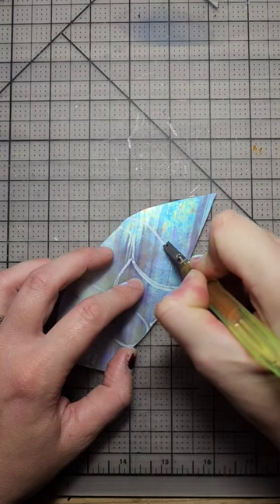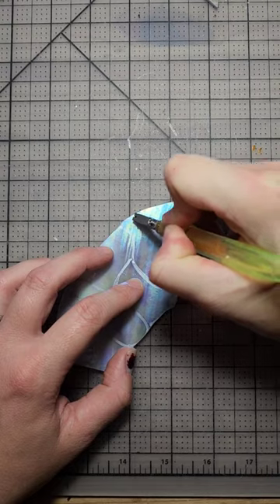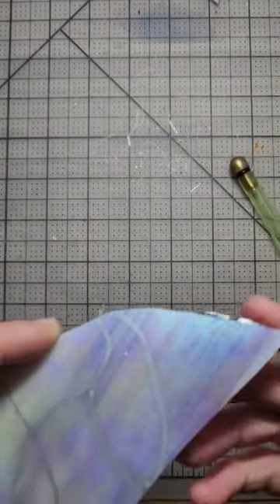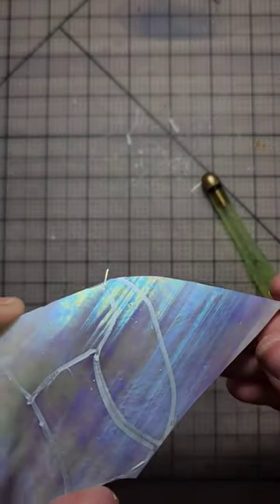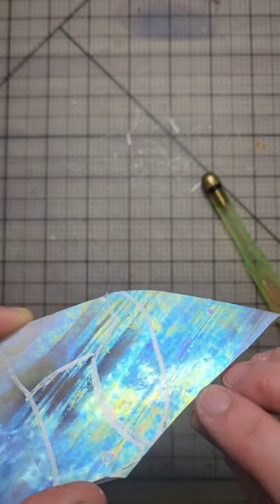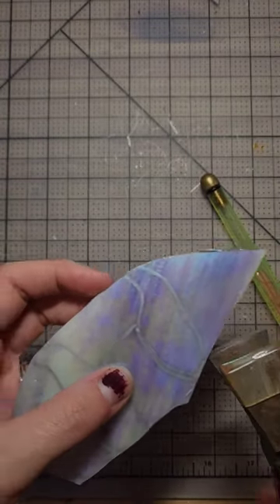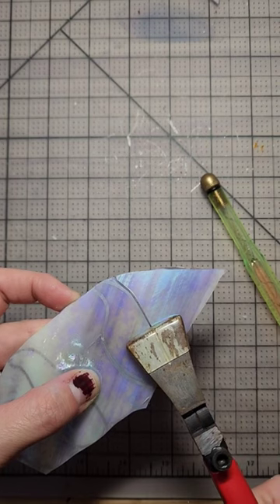How to cut glass - tips from a full time glass artist